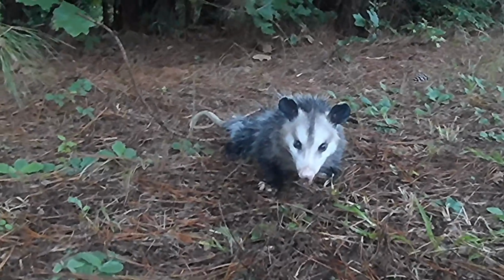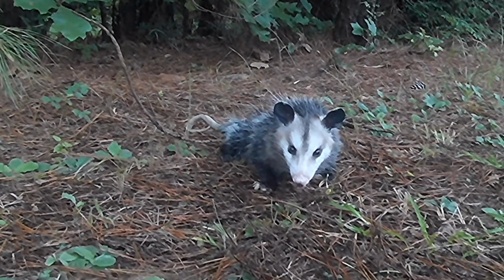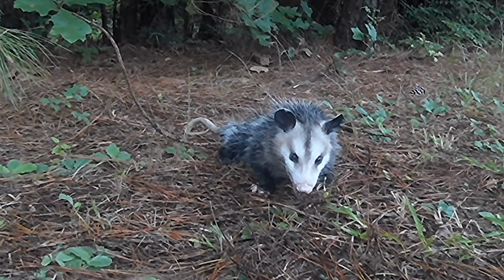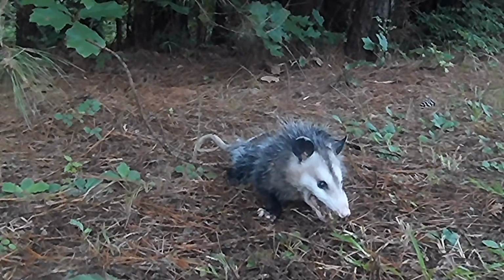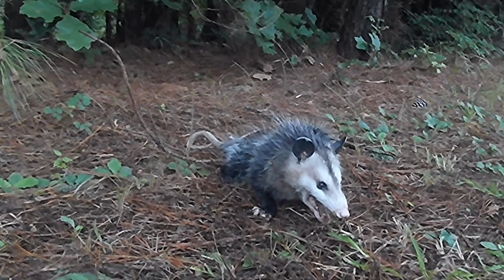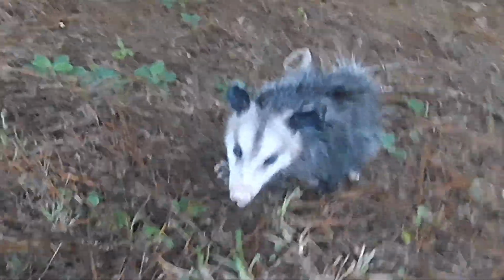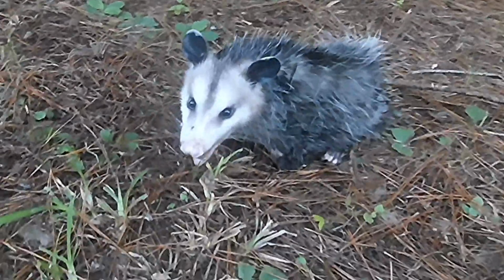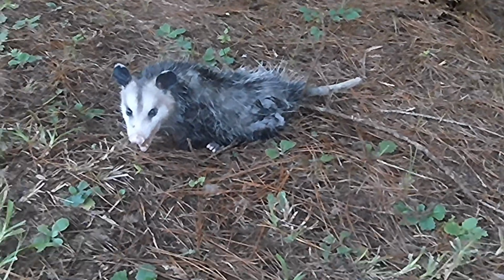AN OPOSSUM IN TEXAS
A look with a description of traits and behavior. Possum is short for Opossum, more correctly called a Virginia Opossum, the only marsupial found in the United States. The scientific name is Didelphis virginiana. About 30 inches is the typical adult length with 13 inches of tail included. This one was just starting to get active after playing dead, and it did fool my dog that got in a bit of a fight with it. In places other than North America, possum and opossum can refer to different animals.